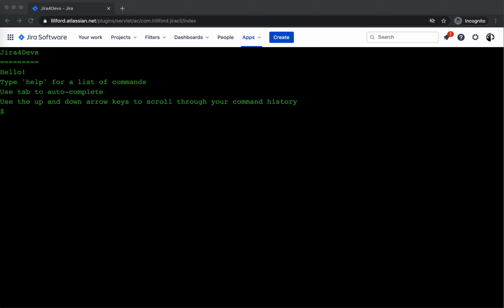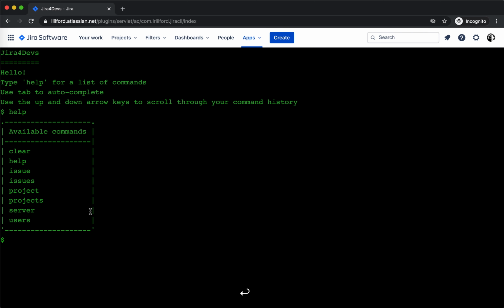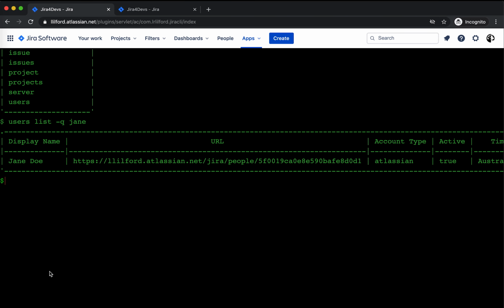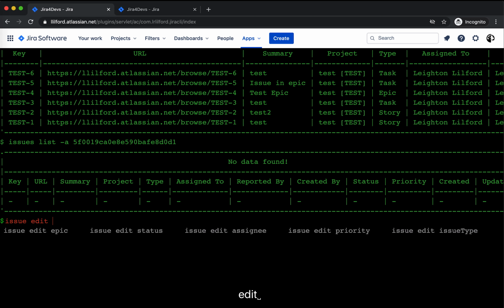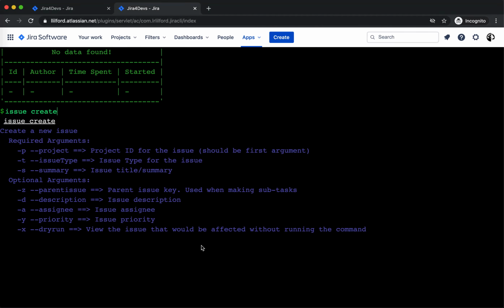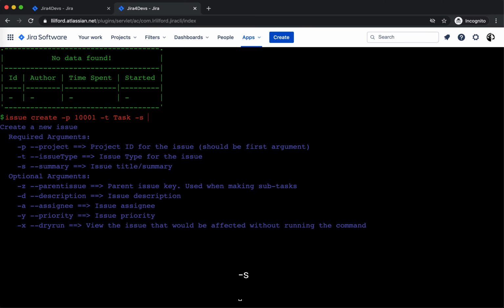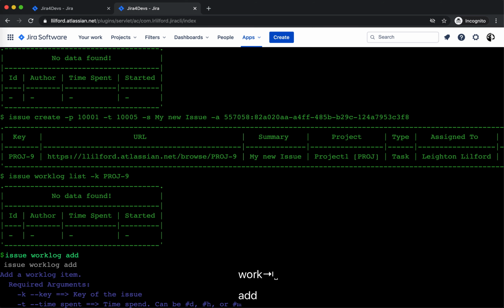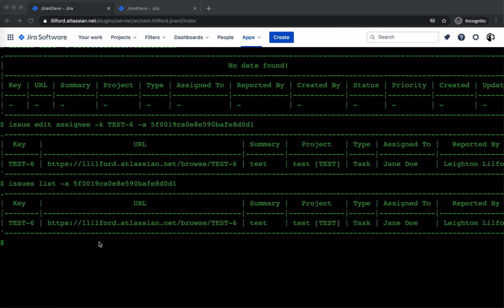Atlassian Hackathon Submission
A terminal built in to Jira that allows for the fast execution of command actions